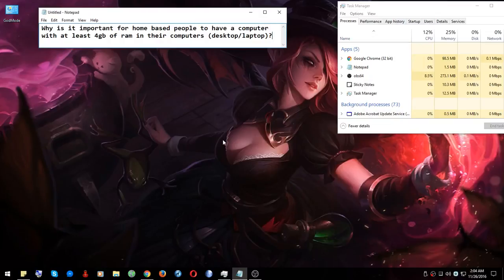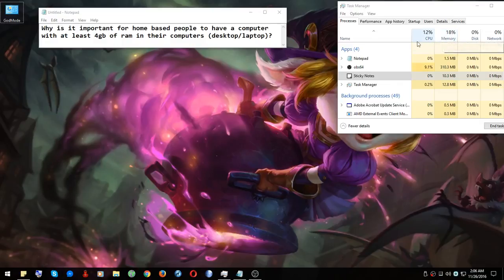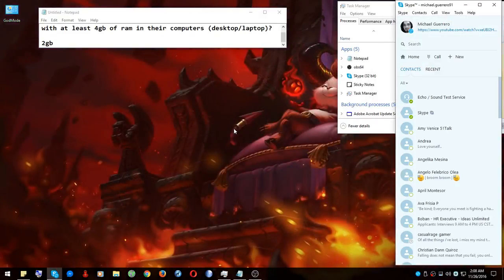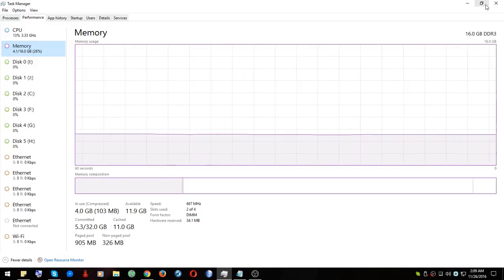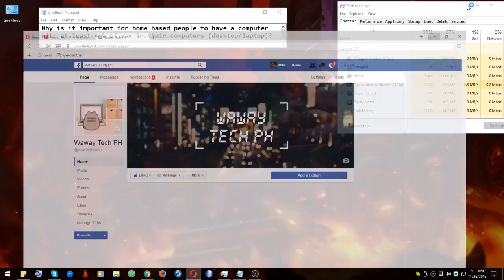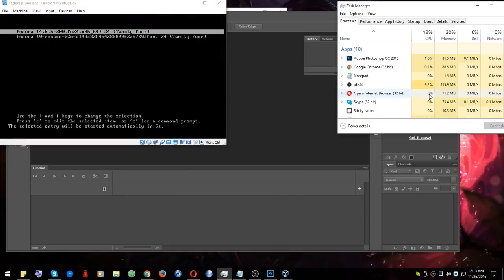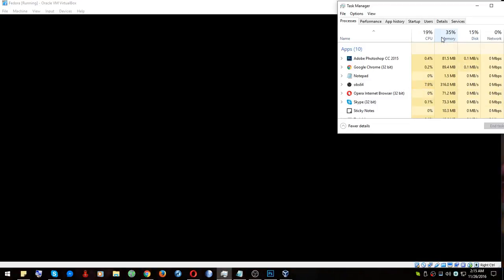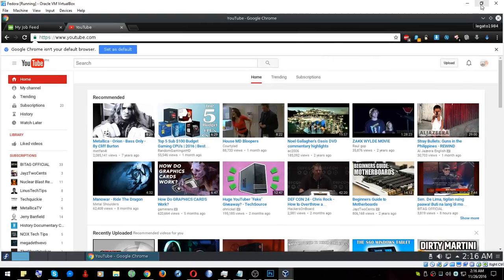WAWAY TECH PH WHY 4GB OF RAM 2016 11 26 02 04 24